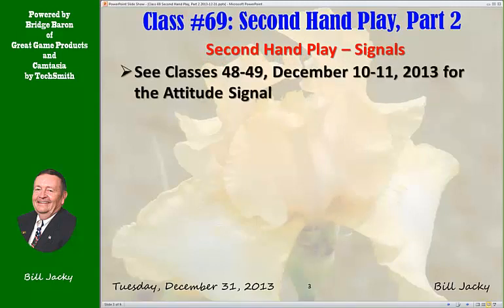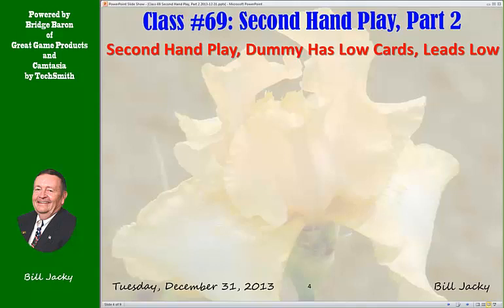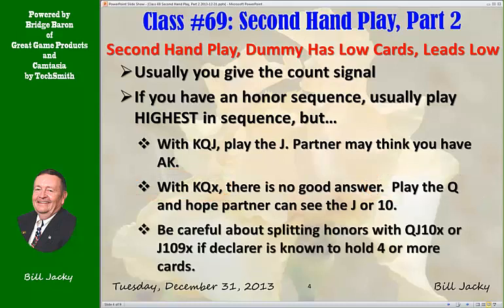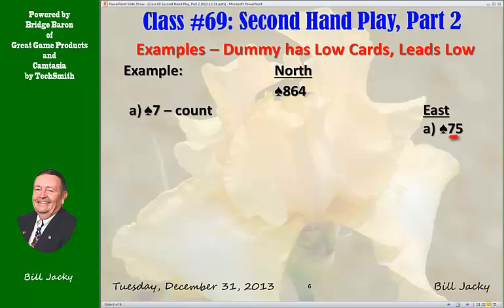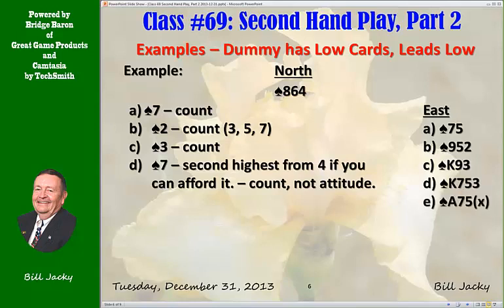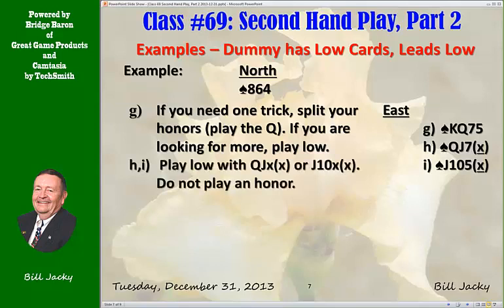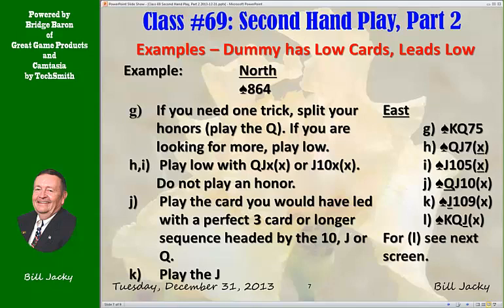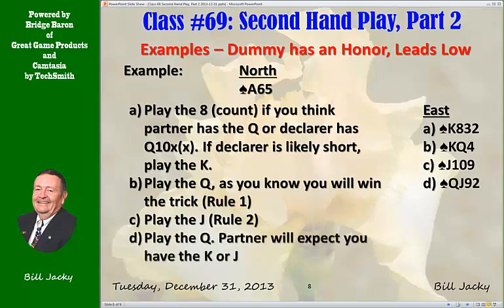Class 69 Second Hand Play, Part 2 2013 12 31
Continuing the series on second hand plays, we see what happens when a low card is played.  Usually, you give count.  But as with most things in bridge, as in life, there are exceptions.